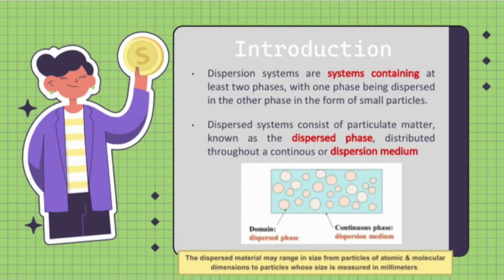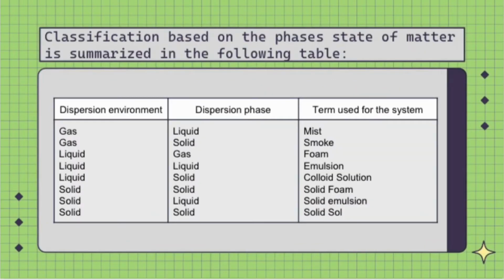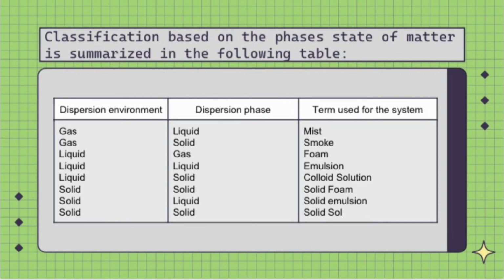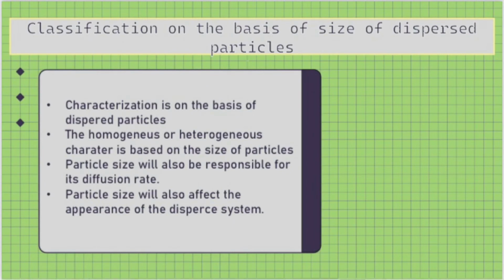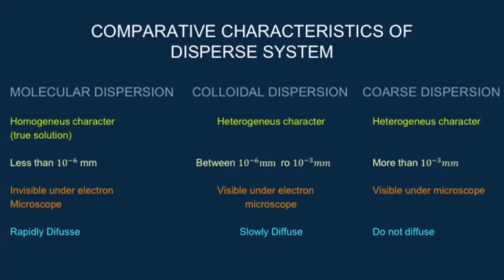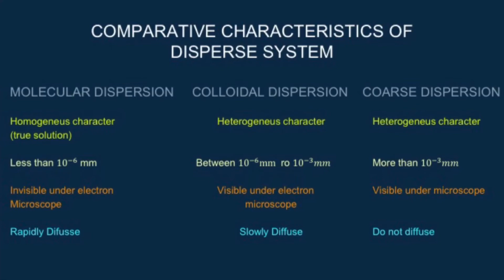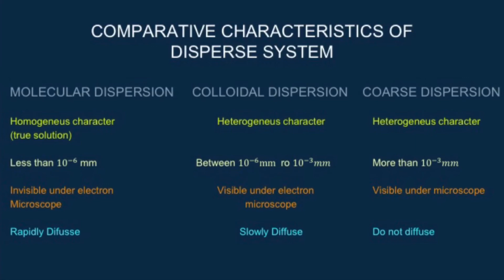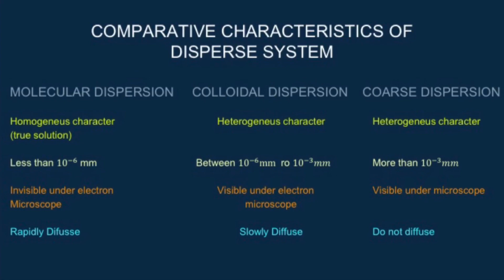Dispersion Systems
Irene Shelinda Glori Kojongian